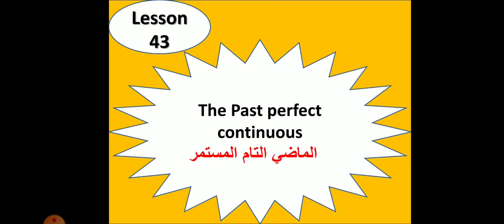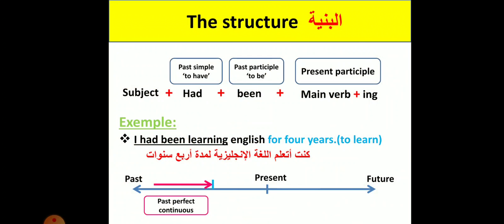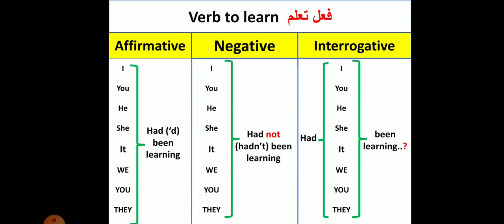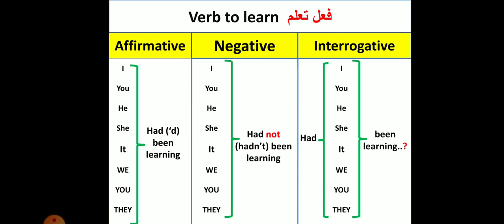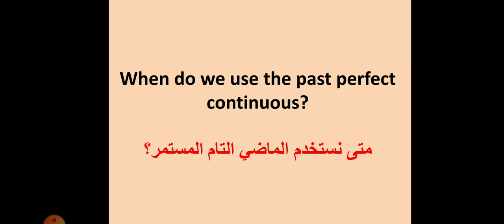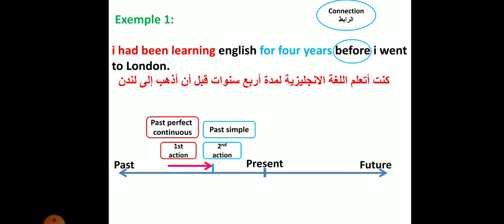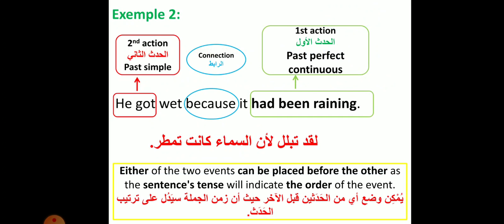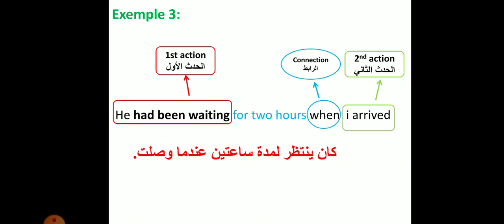Lesson 43: The past perfect continuous tense زمن الماضي التام المستمر